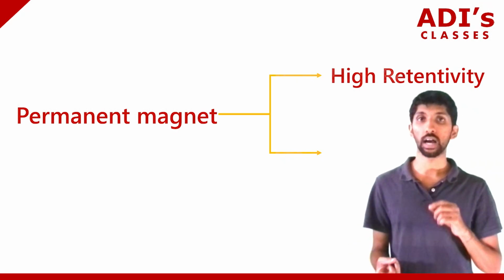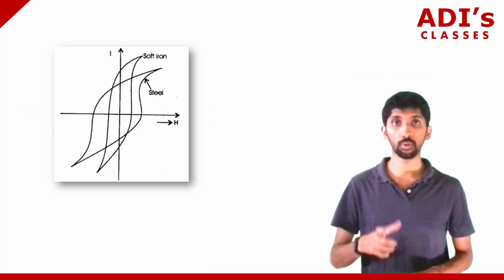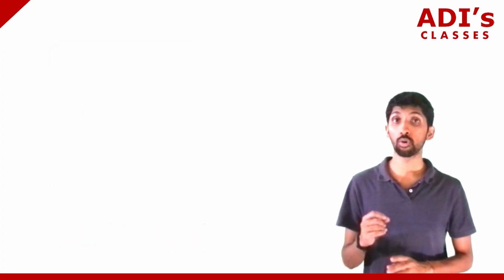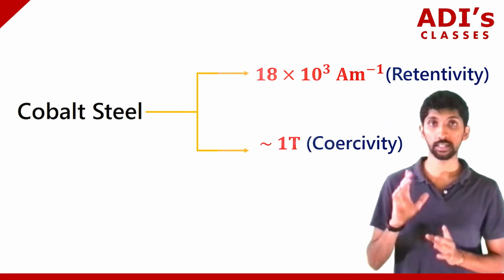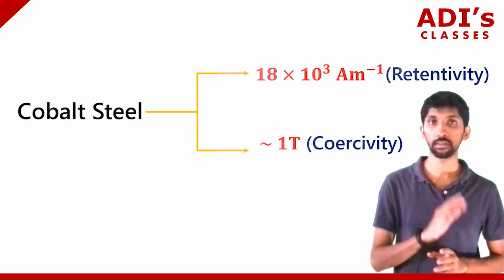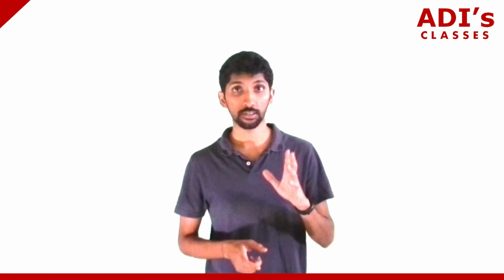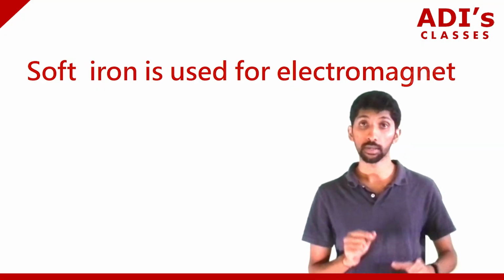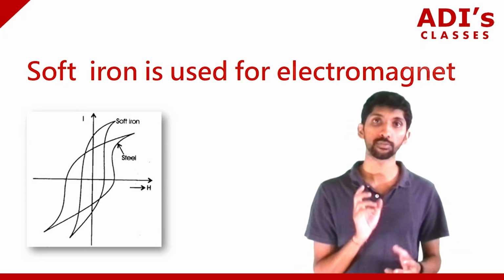Uses of Hysteresis | Magnetism and Matter | Physics Class 12 | CBSE and PUC - ADIs Classes